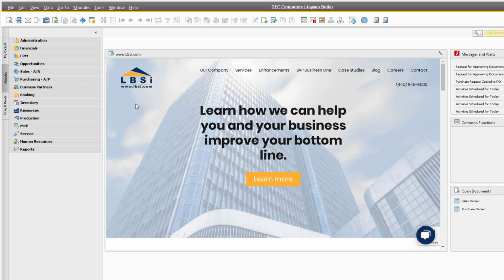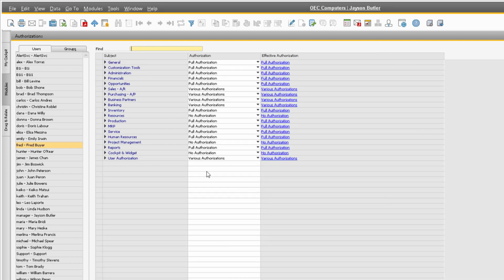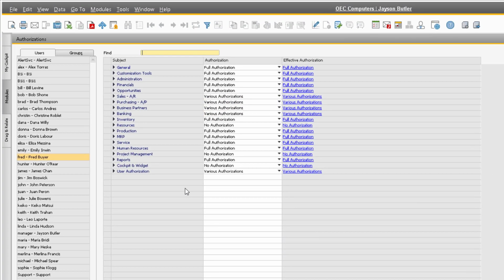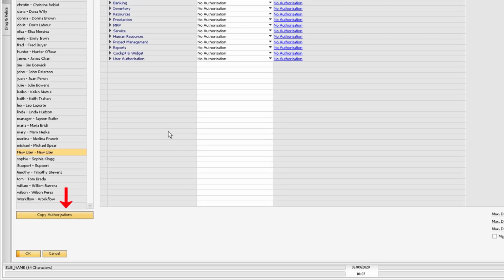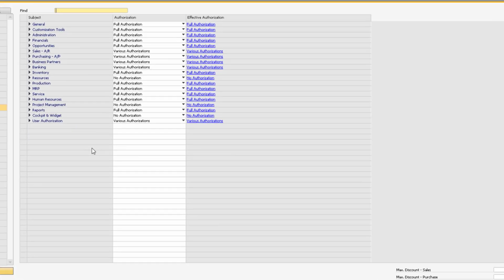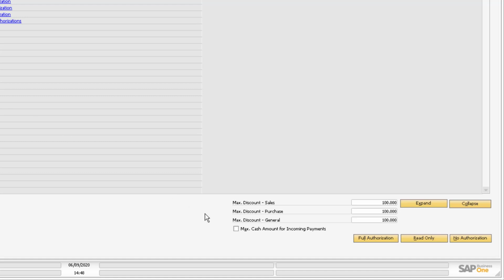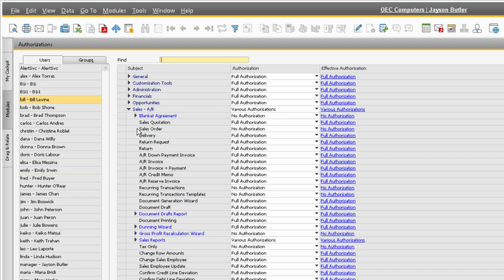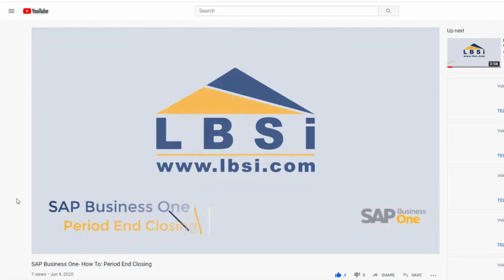SAP Business One How To: General Authorizations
Limit some users' access to modules and features in SAP Business One through the use of general authorizations.  This allows companies to restrict access to some of the features for specific employees.